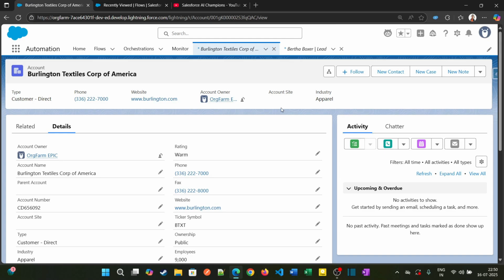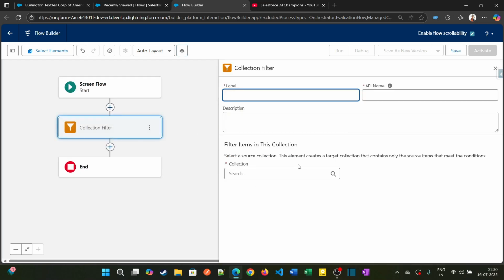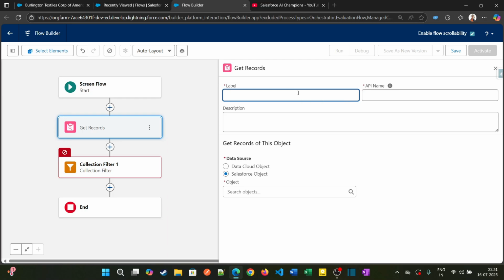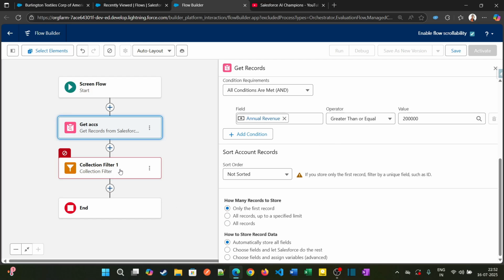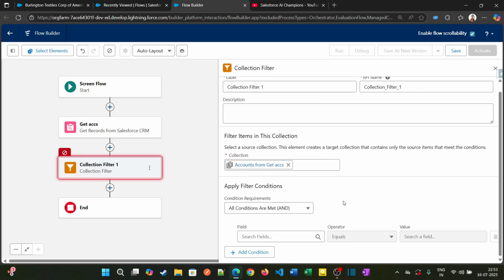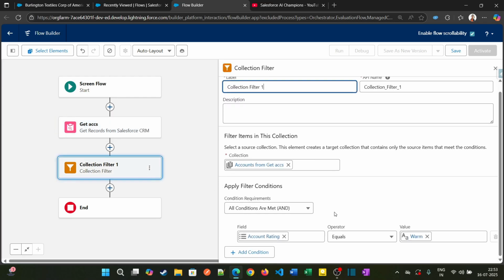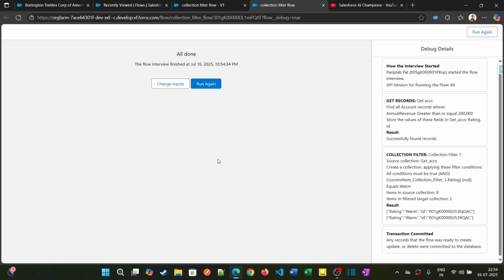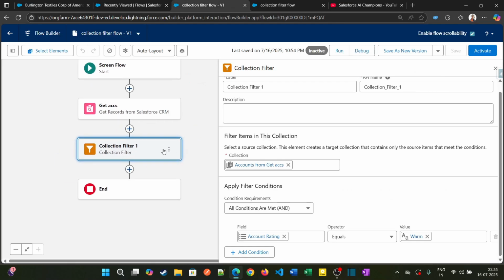FLOW11: PART 1 HOW TO USE COLLECTION FILTER IN SALESFORCE FLOW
In this Salesforce Flow tutorial, we’ll walk through a practical and commonly used scenario to help you understand how to leverage the Collection Filter element effectively.

Here’s the use case we’re solving:
First, we will use the Get Records element to retrieve Accounts whose Annual Revenue is more than 200K. This helps us build a collection of accounts that meet our initial financial criteria. But we don’t stop there! From this collection, we only want to work further with accounts that have a specific Account Rating of ‘Warm’.

To achieve this second level of filtering without writing any code, we’ll use the Collection Filter element in Flow Builder. This element allows us to fine-tune our records and extract only the most relevant subset for the next steps of the automation - whether that’s updating records, sending notifications, or any other business logic.

This tutorial is designed for Salesforce Admins and Flow Builders who want to make their flows smarter and more precise by understanding how to work with complex datasets inside Flow.

By the end of this video, you’ll clearly understand:
✅ How to retrieve records with specific conditions
✅ How to apply a second filter using Collection Filter
✅ Real-world tips to avoid common mistakes